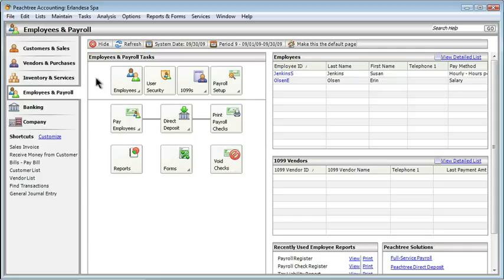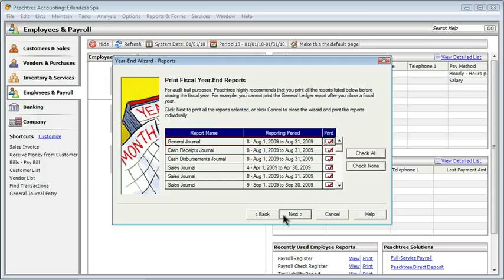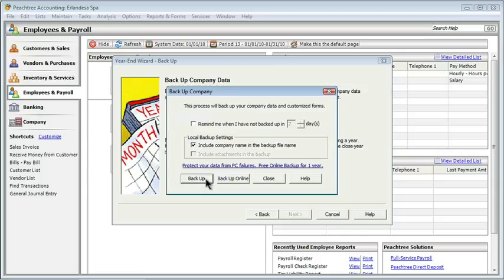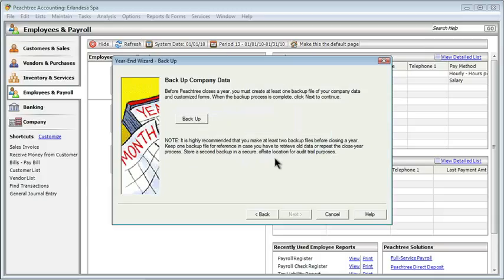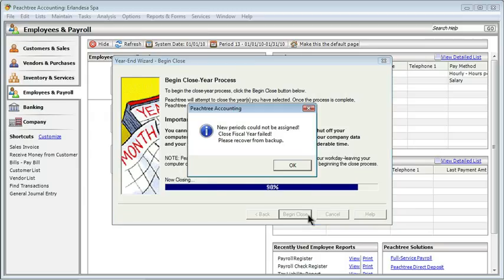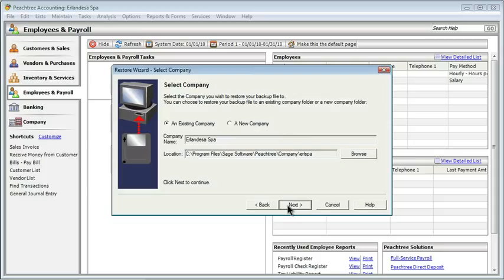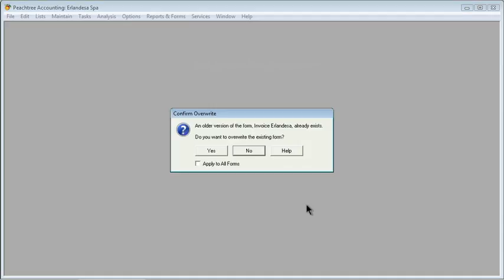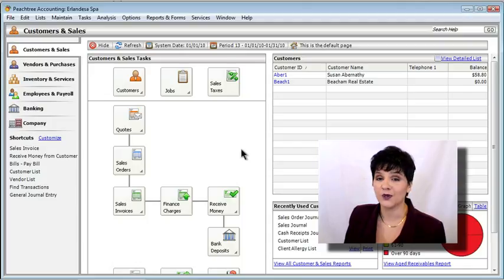4 Closing the Books, Back Up & Restore